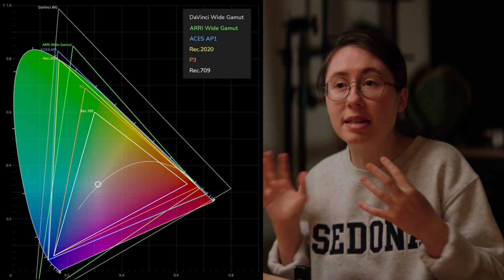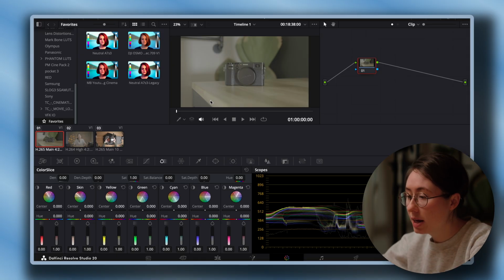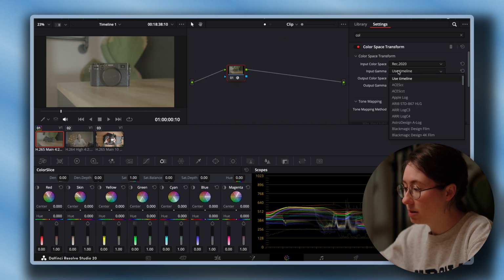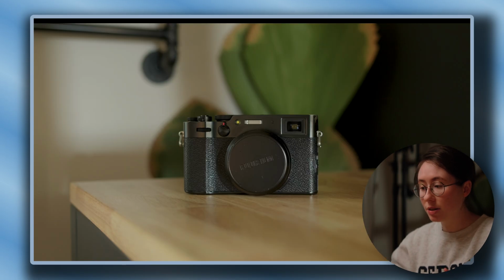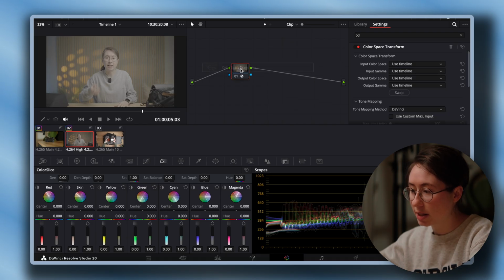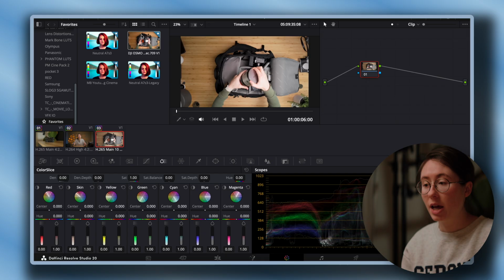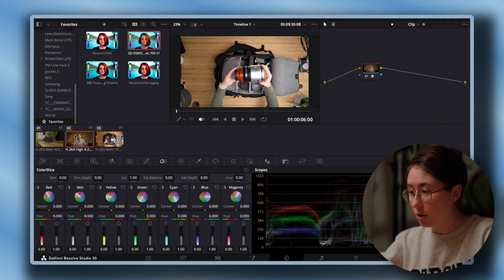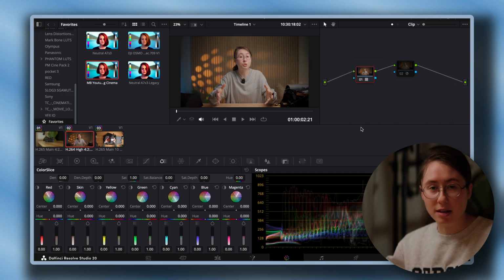Convert Log to Rec709 in DaVinci Resolve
In this video, I show how to convert log footage to Rec 709 in DaVinci Resolve so your colors display correctly on all devices.

We walk through using Color Space Transform nodes, timeline color management, and LUTs to convert footage from popular log profiles like S-Log, F-Log, and D-Log into Rec 709.

This workflow gives you a clean starting point for color grading and helps avoid washed-out or incorrect colors when exporting your videos.

Cameras:

ULTIMATE Video Camera
Best Hybrid Camera
Fun Photo Camera
Fun Photo Camera (older version)
Great Travel/Vlog/Overhead Camera
Action Cam

Lenses:

The "Do-it-all" lens
Best telephoto zoom
Superrrrr wide lens
Dreamy bokeh lens
Super unique lens

Audio:

Fav wireless mic
2nd fav wireless mic
Really great on camera or boom mic

Lights:

Amazing keylight
Lantern attachment for keylight
Awesome 4ft. tube light
Awesome (but shorter) 2ft tube light
Cool & Useful Light Bulb
Black C-stands
Super fun accent light

Other stuff:

Coolest battery charger
Variable ND filter
Fav external hard drive

Chapters:
0:00 Explanation of LOG & Rec 709
1:14 Color Space Transform
1:28 F-log2
3:08 S-log3
3:36 DJI D-log M
4:10 LUTs
5:36 Recap